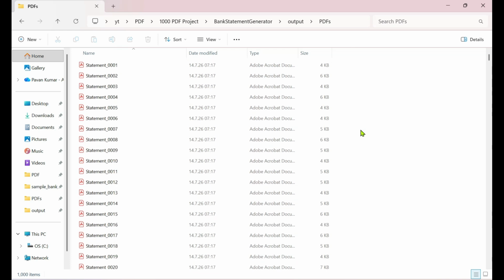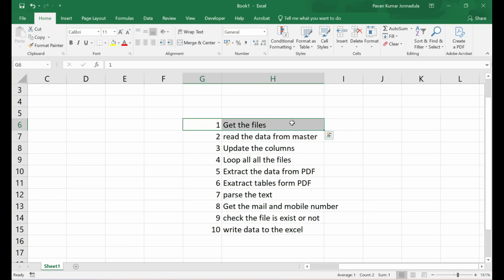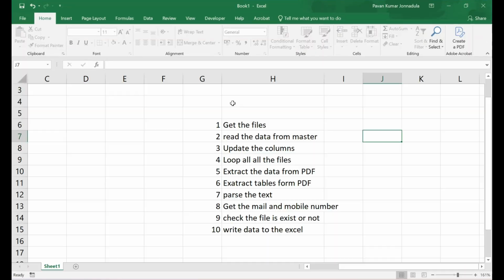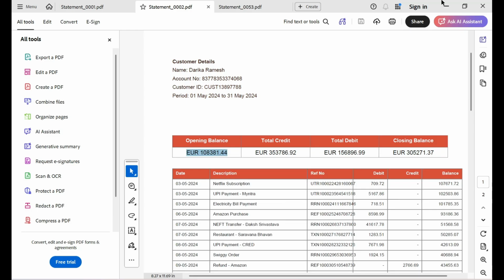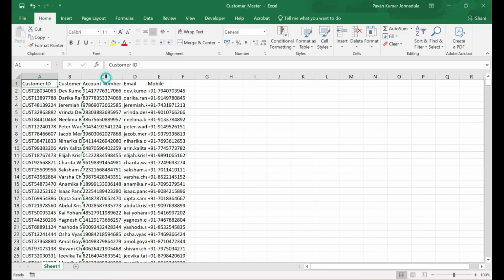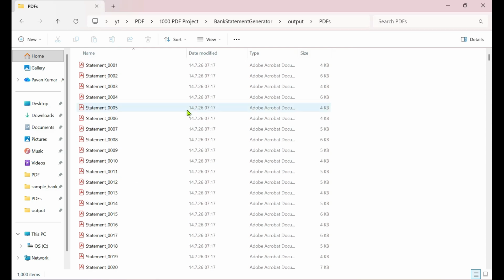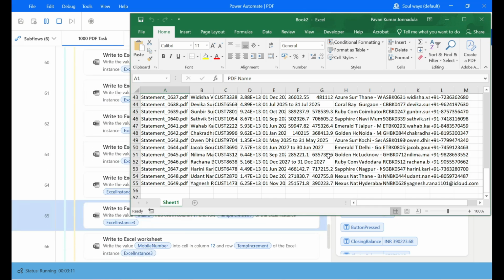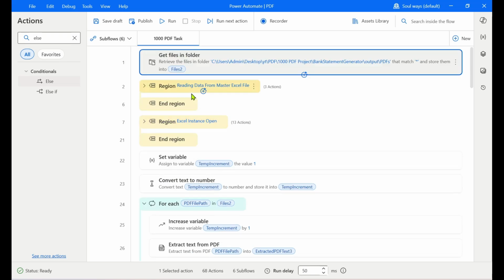Turn 1000 PDF Bank Statements into Excel Automatically | Power Automate Desktop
Can **Power Automate Desktop really process 1000 PDF files automatically?** 🤔

In this video, I'll show you a **real-world Power Automate Desktop automation** that extracts data from **1000 bank statement PDFs** and exports it directly to Excel—without manual copy-pasting.

You'll learn how to build a scalable PDF automation solution using **Power Automate Desktop**, including PDF table extraction, regular expressions (Regex), data validation, and Excel integration.

✅ Process 1000 PDF files automatically
✅ Extract bank statement data from PDFs
✅ Read PDF tables in Power Automate Desktop
✅ Use Regex to capture required fields
✅ Extract Opening & Closing Balance
✅ Extract Customer Name, Account Number, IFSC & Statement Period
✅ Export extracted data to Excel
✅ Build a real-world PDF automation solution

## 💻 Technologies Used

* Power Automate Desktop (PAD)
* PDF Automation
* Regular Expressions (Regex)
* Excel Automation
* Data Extraction
* Document Processing

## 🎯 Ideal For

* RPA Developers
* Power Automate Desktop Beginners
* Automation Engineers
* Business Analysts
* UiPath Developers learning PAD
* Anyone interested in document automation

This channel will provide the genuine information in multiple technology will posted here once test by own.